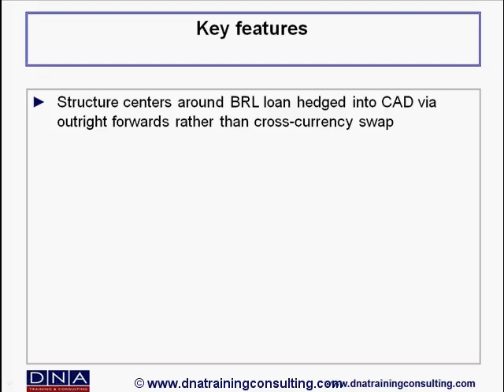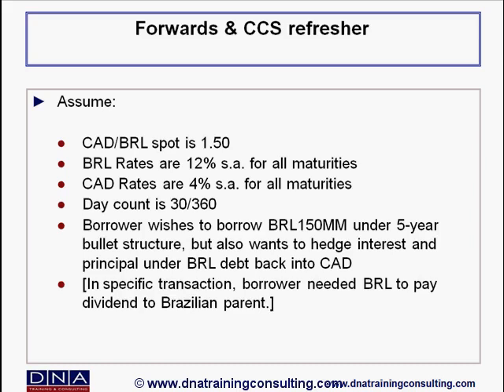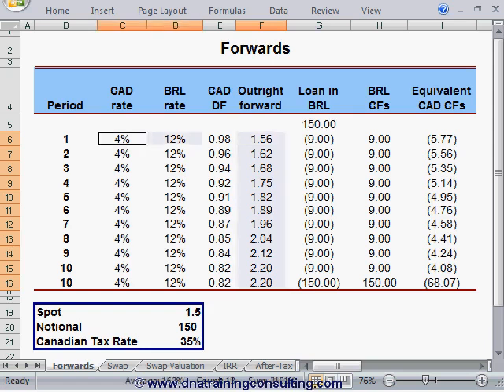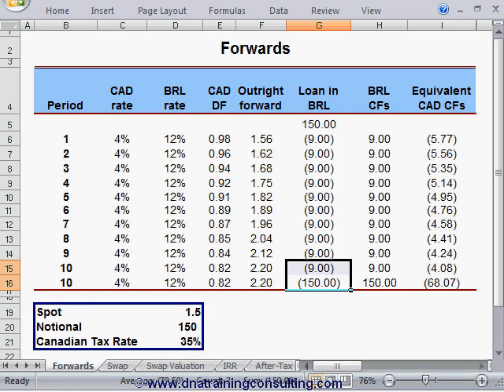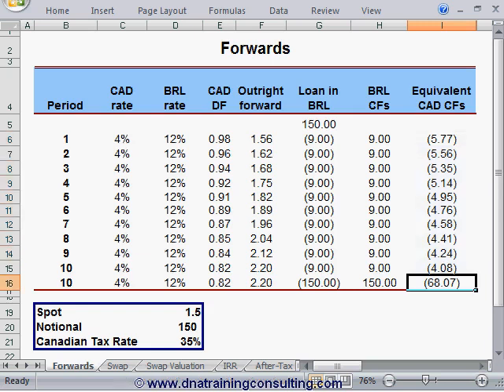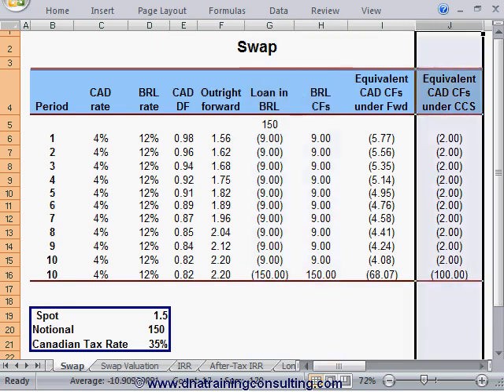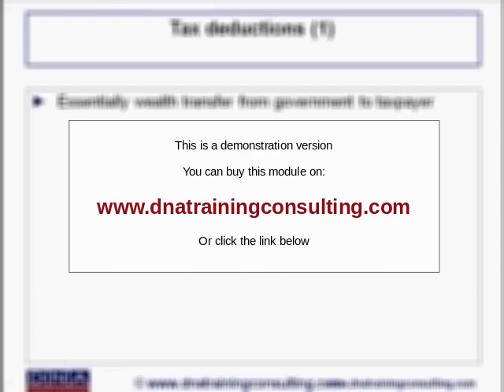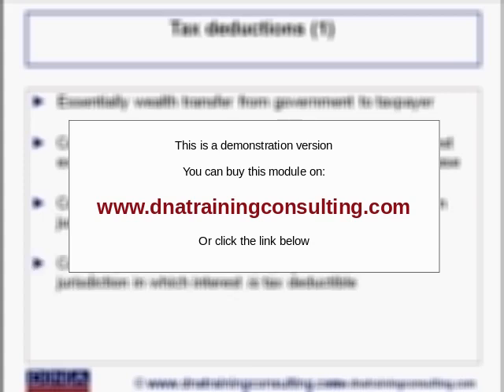Weak Currency Debt Structures - Chapter 1 - Demo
Purchase full video access and explore related documents at your fingertips.

The video begins by providing the background to facilitate understanding of the structure, continues with a detailed description of the building blocks, cash flows and tax benefits for the borrower, and concludes by commenting on the replicability of the structure and potential impediments thereto.

Target Audience: Structuring & sales, financial control and audit

Prerequisite required:
- FX Introduction
- Interest Rate Forwards & Swap

Prerequisite recommended:
- None